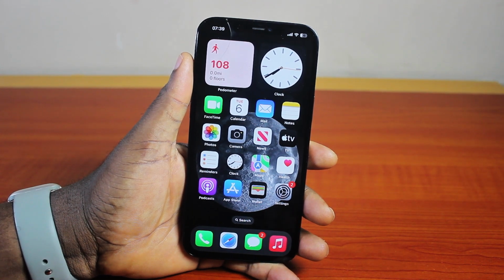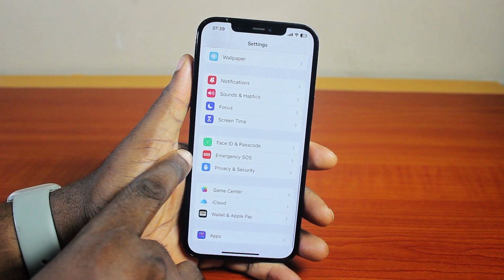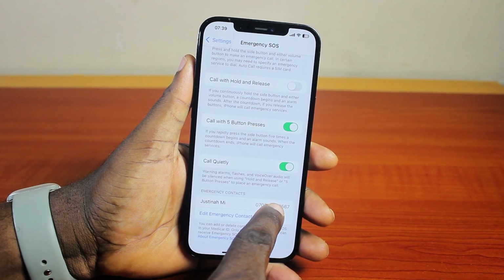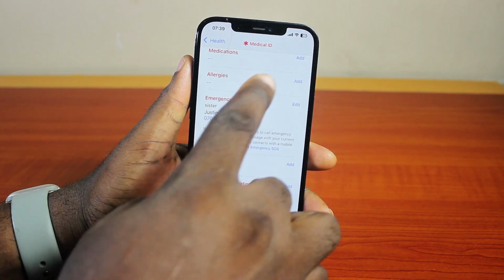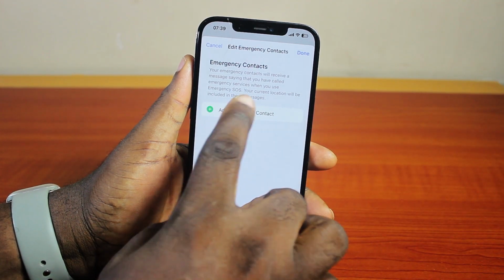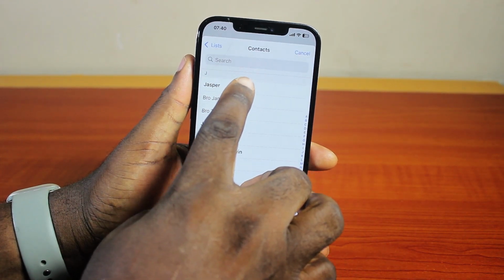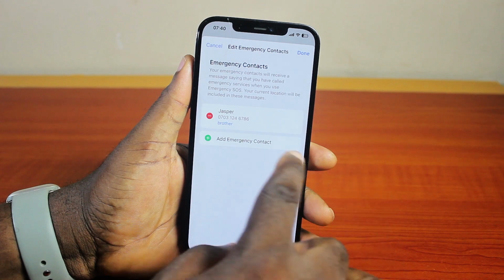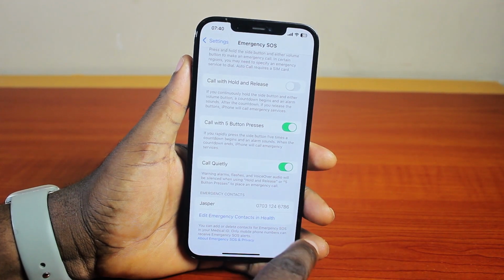How to Change Emmergency SOS Number on iPhone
You will learn how to change emergency SOS number on your iPhone in this tutorial.

Cheap iPhone
Cheap Samsung Phone
Cheap Apple Watch
Cheap Digital Camera
Cheap YouTube Microphone
Cheap MicroSD Card